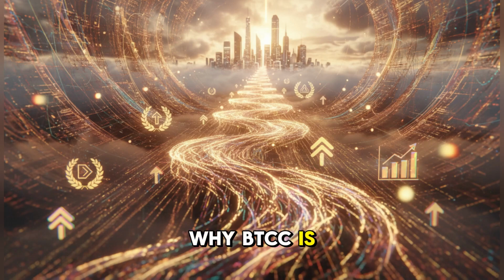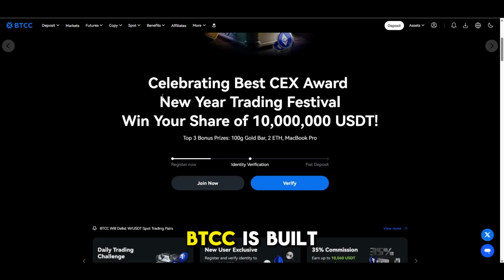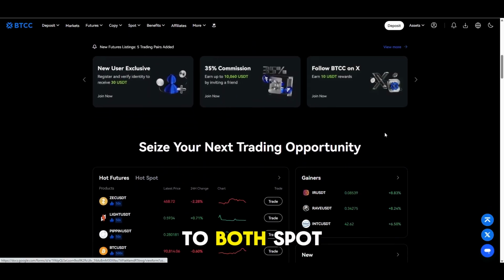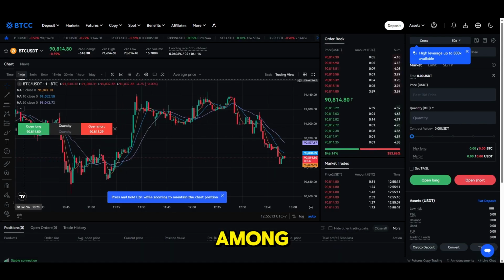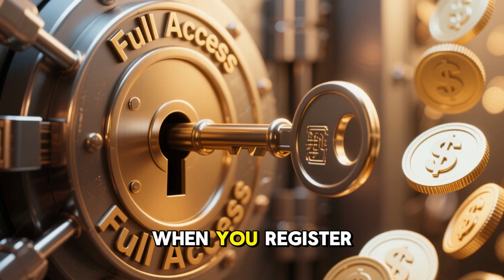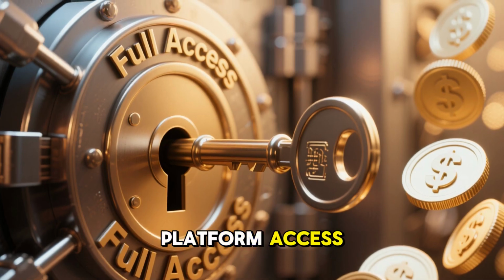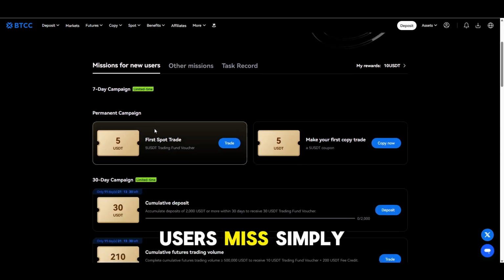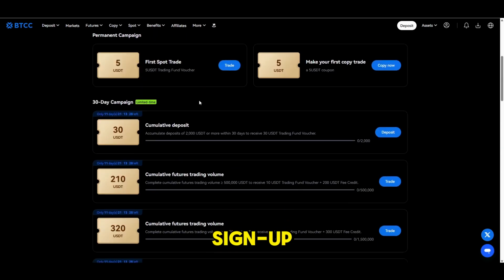BTCC Signup 2026: Step-by-Step KYC + 15% Fee Cashback Tip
BTCC Sign Up Tutorial: Don’t Register Until You Watch This! (Fee Hack)

Stop paying full trading fees on BTCC! Most new users make a critical mistake during registration, but in this BTCC sign up tutorial, I show you exactly how to create a BTCC account the right way.
00:00 - Stop! Important BTCC Signup Tip
00:11 - Introduction to BTCC Account Creation
00:46 - Why Choose BTCC for Crypto Trading?
01:13 - Step 1: Create Your BTCC Account
01:38 - Step 2: Use Referral Code CASHBACK15 for 15% Discount
02:06 - Step 3: Complete KYC Identity Verification
02:31 - Step 4: Secure Your Account with 2FA
02:53 - Step 5: How to Deposit Funds (Crypto & Fiat)
03:09 - Understanding the BTCC Welcome Bonus
03:42 - Why the 15% Trading Fee Cashback Matters
04:07 - Important Risk Warnings for Crypto Trading
04:46 - Final Summary and How to Get Started